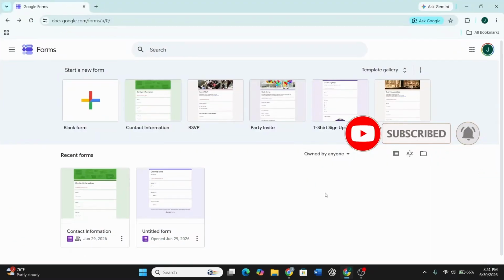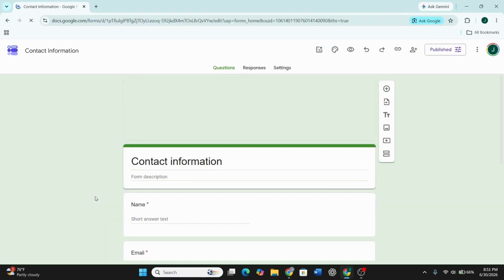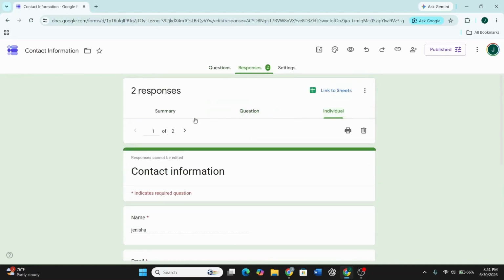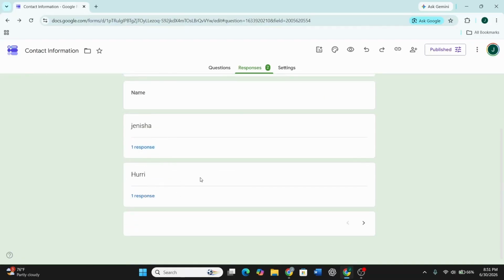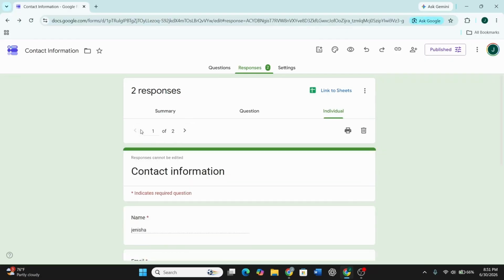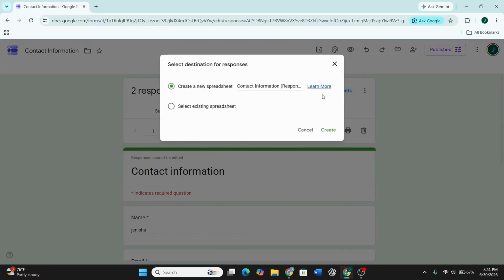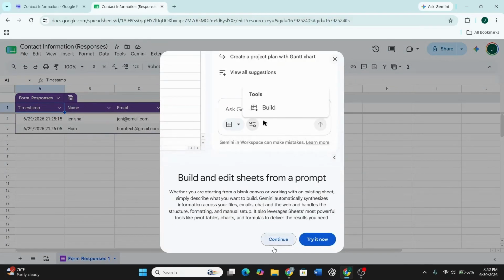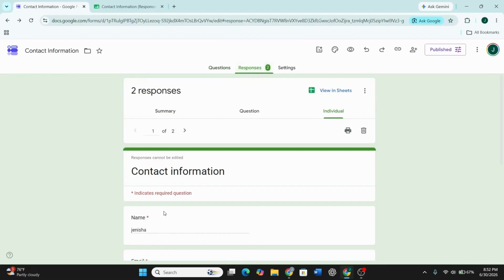How To View Responses On Google Form ?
How To View Responses On Google Form ?: Welcome to our step-by-step guide on "How To View Responses On Google Form!" If you've created a Google Form and want to check the answers submitted by respondents, this video is for you. In this tutorial, we'll show you how to view responses on Google Form, access the Responses tab, review individual and summary answers, and open responses in Google Sheets. Whether you're using Google Forms for surveys, quizzes, registrations, or feedback, these simple steps will help you manage and analyze your form responses with ease.

In this video, we will show:
How to check Google Form responses
How to see answers in Google Forms
How to access the Responses tab in Google Forms
How to export Google Form responses to Google Sheets

What you'll learn:
How do I view responses on Google Form?
How to check submitted answers in Google Forms?
Where can I find the Responses tab in Google Forms?
How to see individual and summary responses in Google Forms?
How to save Google Form responses to Google Sheets?